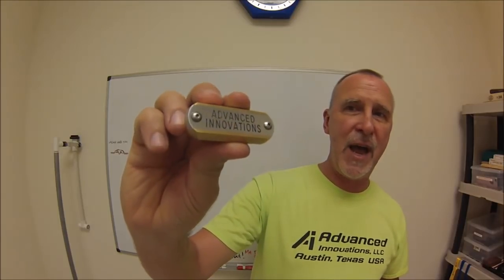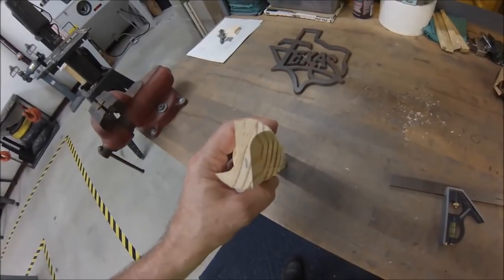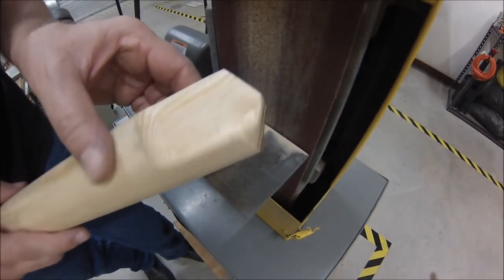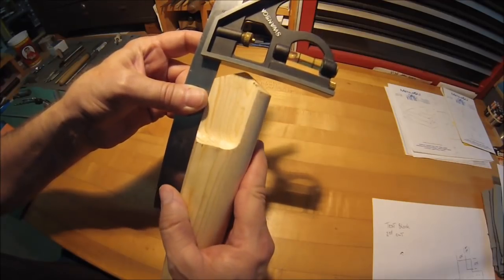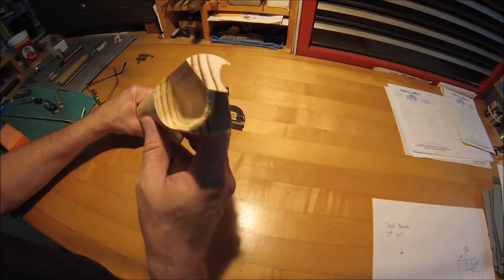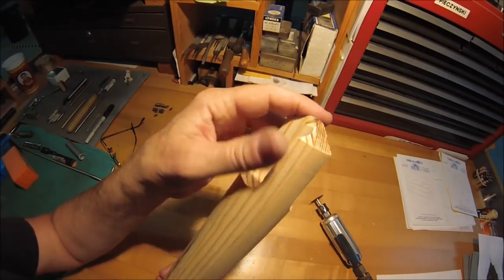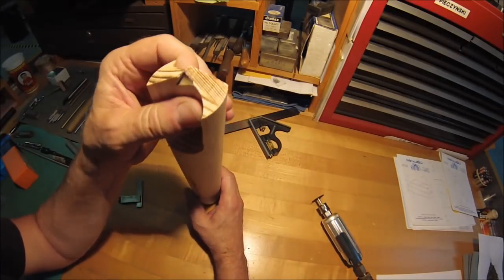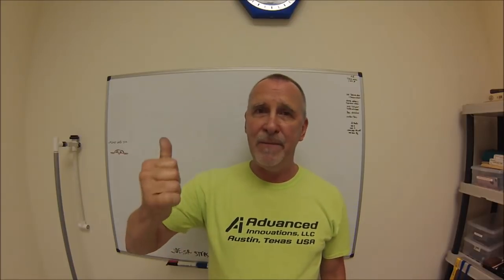Drill Tip Geometry, Web Relief and Sharpening simplified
This video simplifies the drill grinding process and explains the basics of a re-sharpening a drill. I use an oversize wood blank to demonstrate the desired final geometry and also show a web relief technique to reduce the pressure needed to push a larger drill. Take a look.